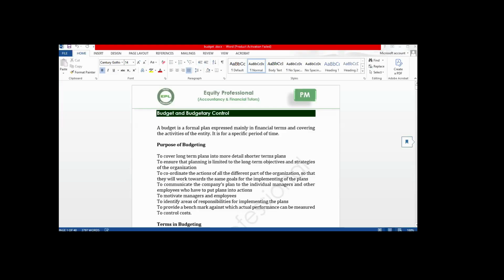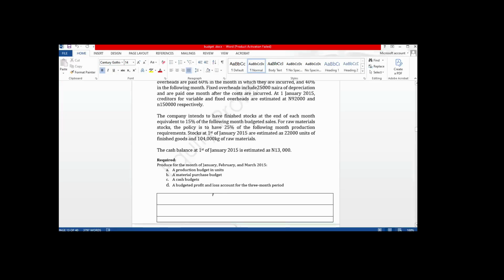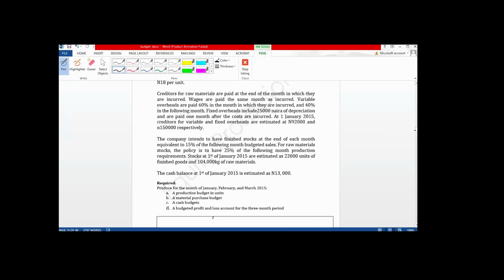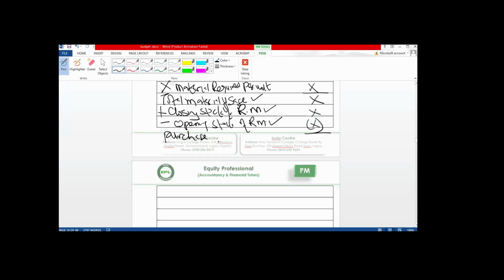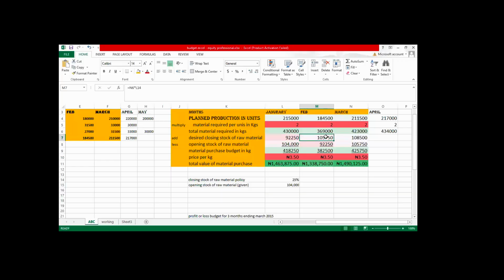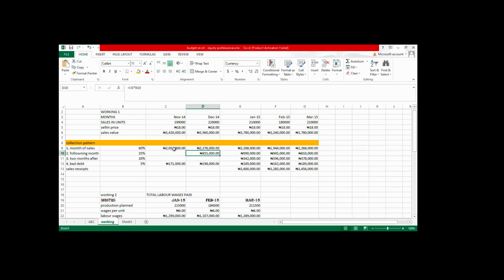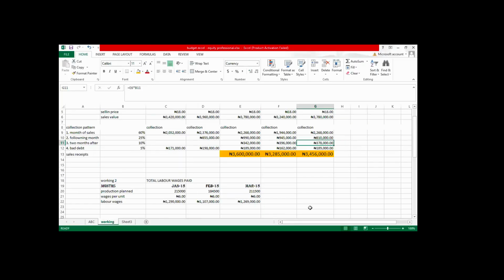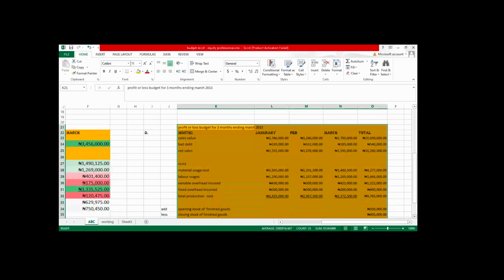PM: Class 32 Budget and Budgetary Control